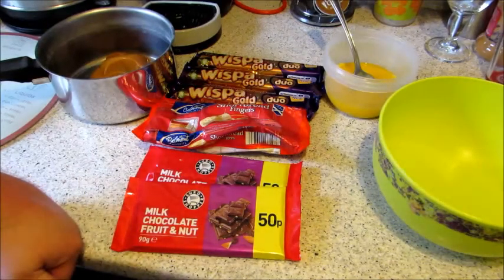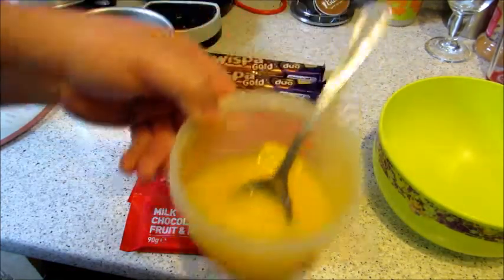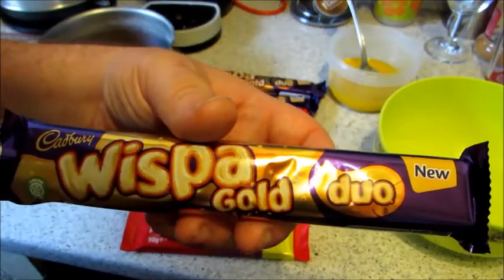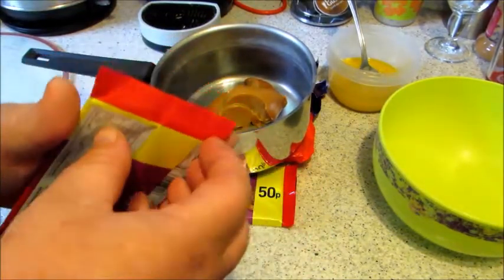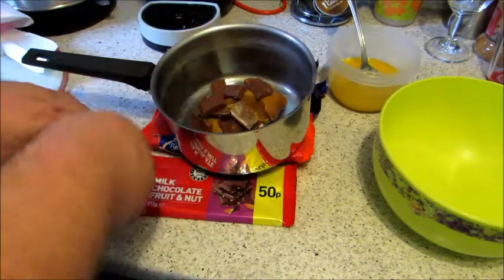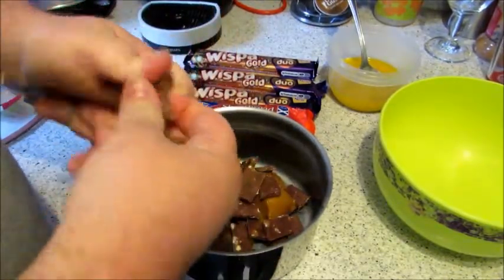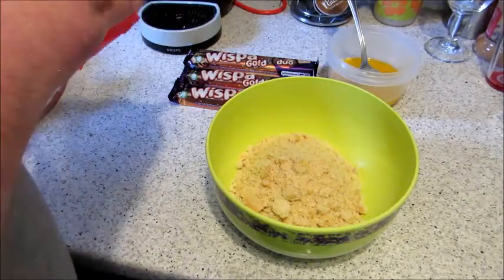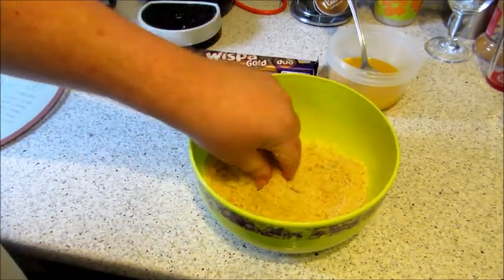wispa gold slices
Ingredients
180 g milk chocolate
250 g packet Scottish fingers
130 g butter
139 g caramel condensed milk
3 wispa gold duo

Method

(1) Grease a tin (approx 28 x 18 cm) and line with baking paper, leaving paper overhanging at sides to assist with removal of slice later.

(2) Crush or blend biscuits to a bread crumb consistency.

(3) Melt butter and stir through biscuit mixture to combine.

(4) Pour biscuit mixture into the tin. Spread evenly with the back of a spoon and then press down firmly with fingertips.

(5) Place biscuit base in fridge to set.

(6) Combine  caramel condensed milk, chocolate (broken into pieces) and 3 pieces of wispa gold duo broken into pieces in a saucepan.

(7) Place saucepan on medium heat and stir until melted and combined. This should take about 5 minutes.

(8) Pour chocolate mixture over biscuit base.

(9) Chop the remaining 3 pieces of wispa gold left for decorating
and sprinkle over top of slice.

(10) Place in fridge for 1-2 hours or allow to set overnight.

(11) Remove slice from the tin and then cut into squares.